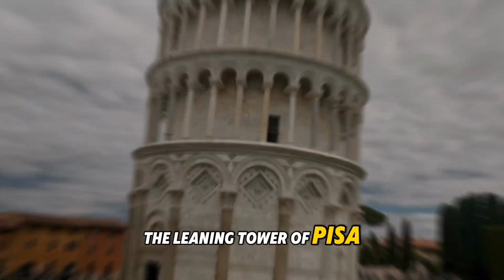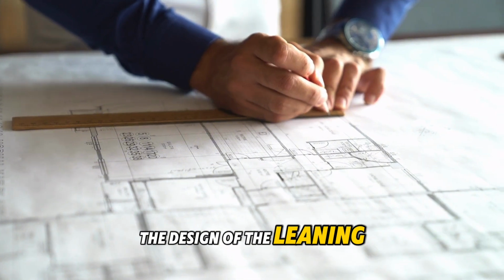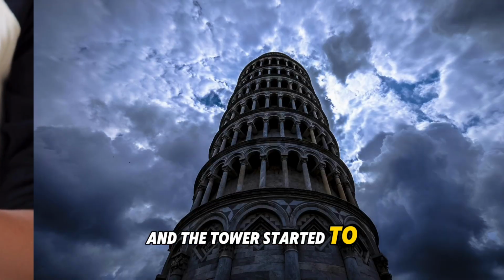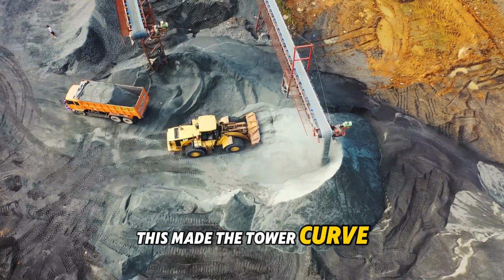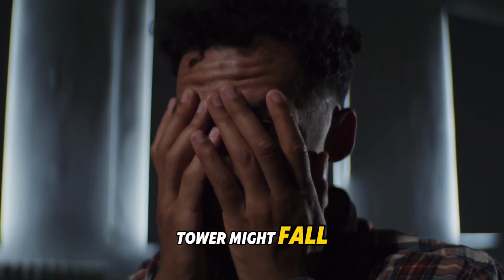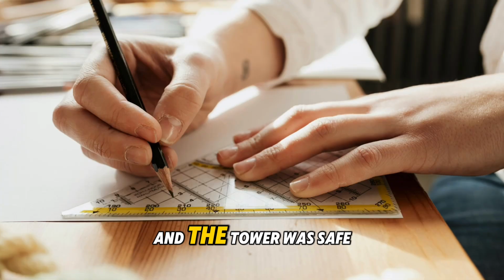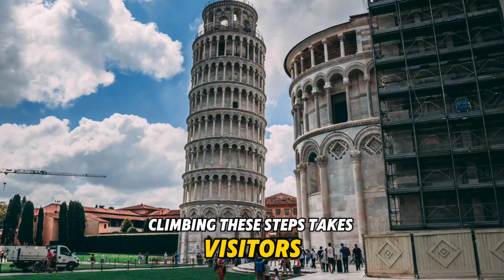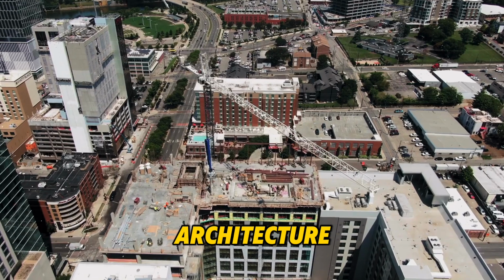The Iconic Leaning Tower Of Pisa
Time Stamps:
Chapter 1 - 0:19
Chapter 2 - 1:02
Chapter 3 - 1:42
Chapter 4 - 2:12
Chapter 5 - 2:42
Chapter 6 - 3:05
Chapter 7 - 3:34
Chapter 8 - 3:51
Chapter 9 - 4:13
The End - 4:28